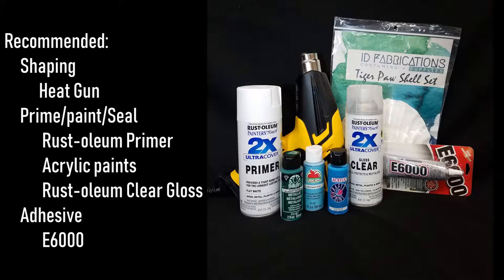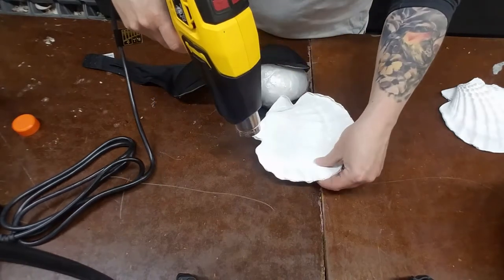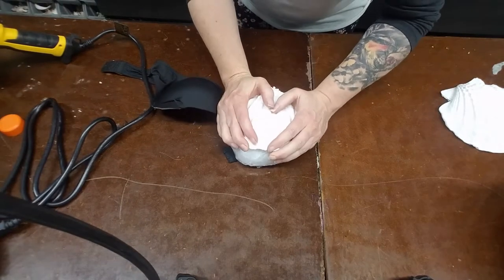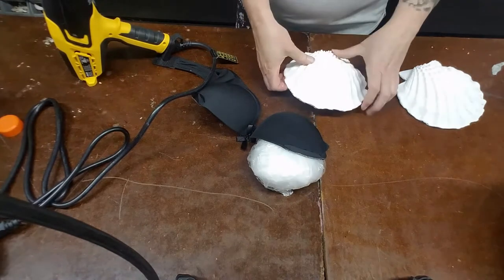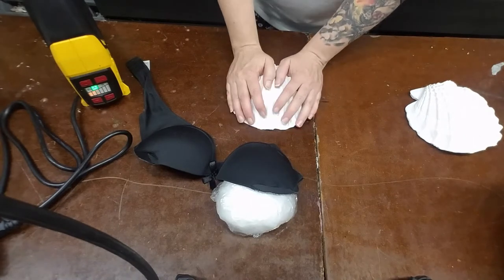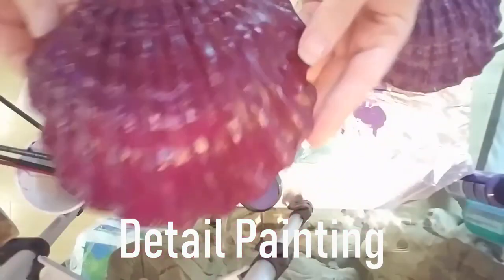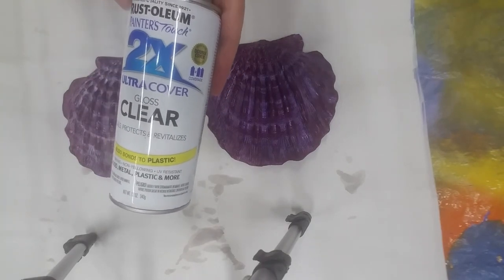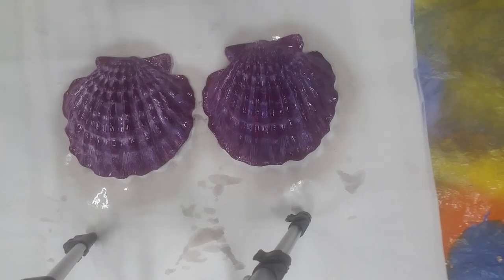ID Fabrications Shell Set Tutorial: Shaping and Painting